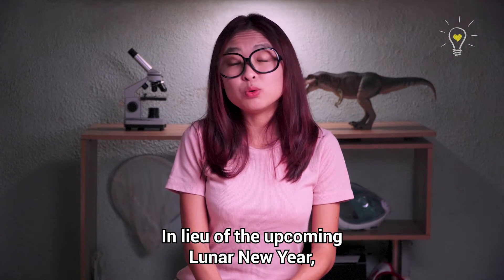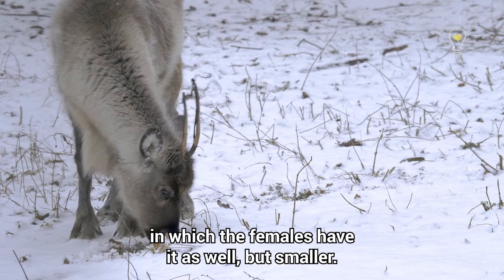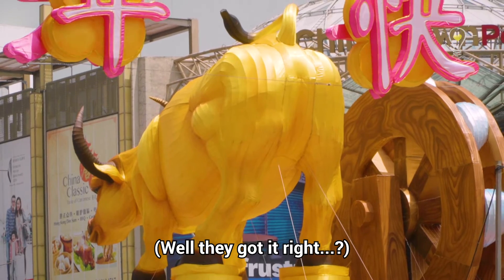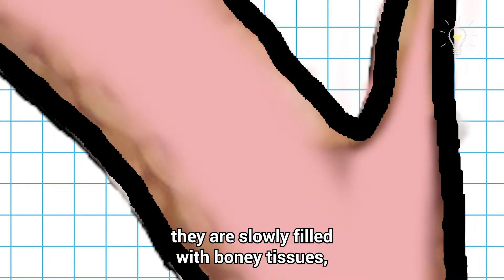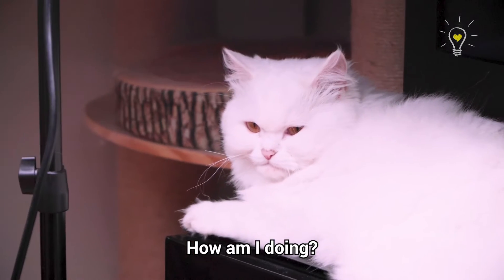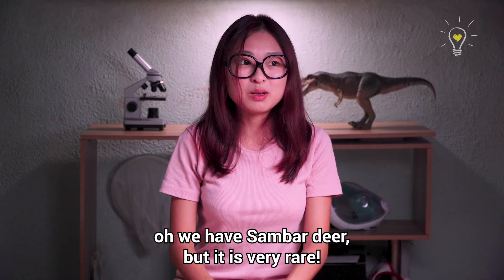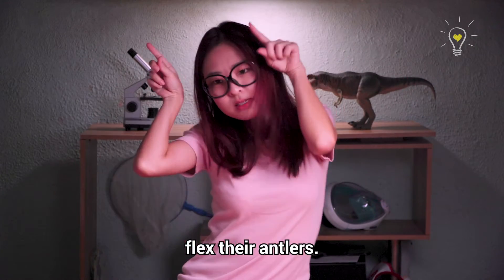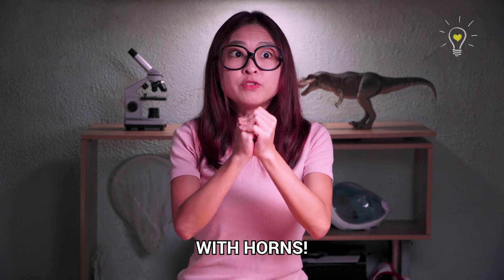How horns and antlers are not the same | Same same but different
The year of the Ox is upon us really soon, and to celebrate that, we are here to discuss whether the horns on the Ox's head is in anyway similar to the antlers found on deers!

Also IG for more Biogirl MJ!